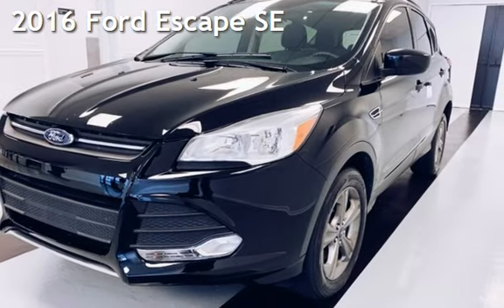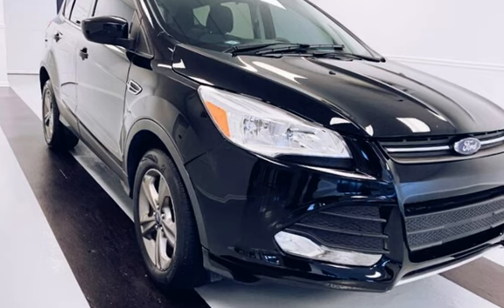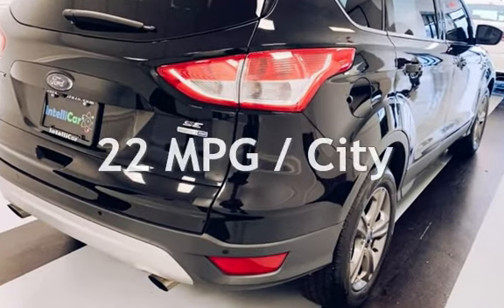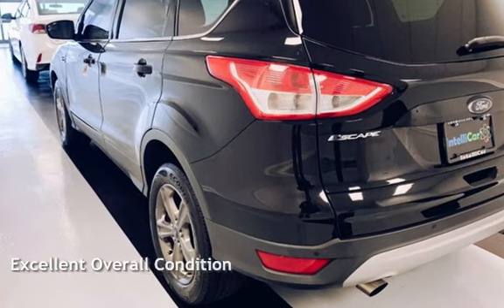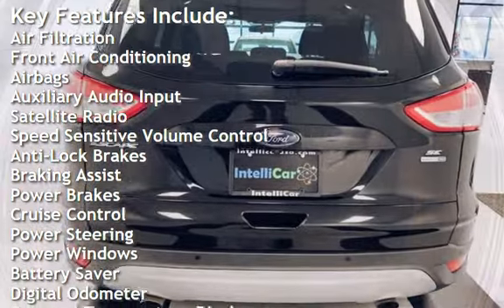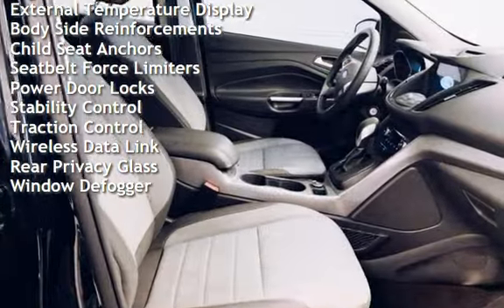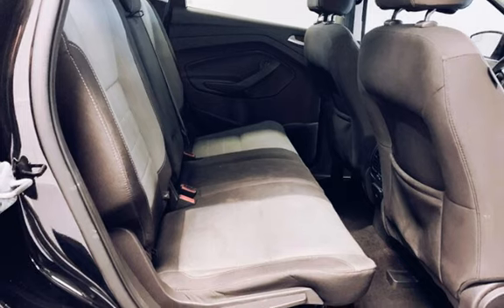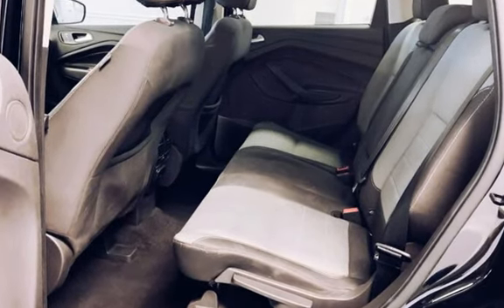2016 Ford Escape SE for sale in Dover, DE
Find your car, it’s here waiting! We at IntelliCar have always known there was a better way to buy a car. We will even deliver your new vehicle right to your door! Come experience the IntelliCar difference!